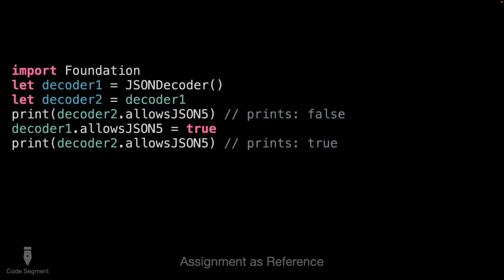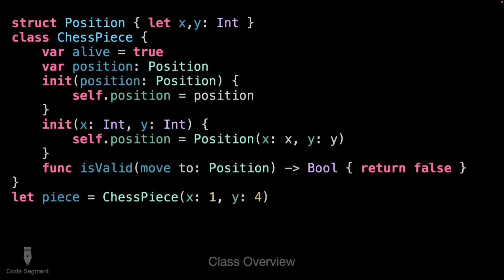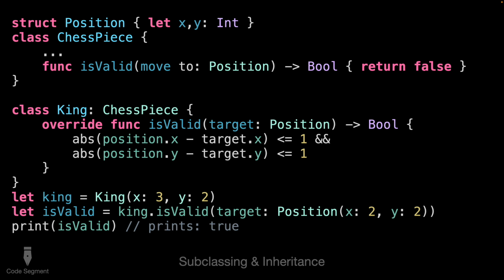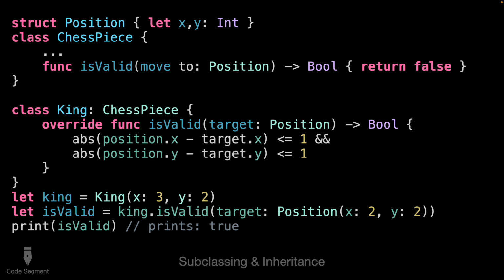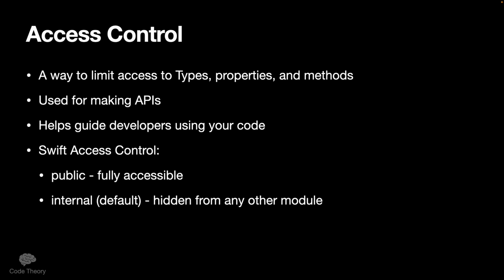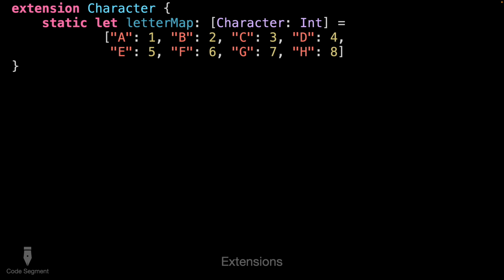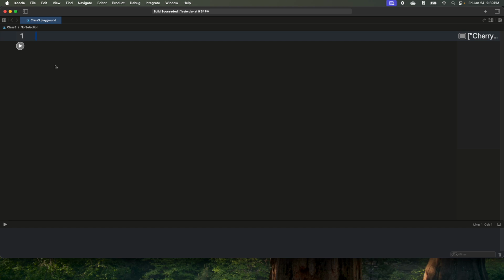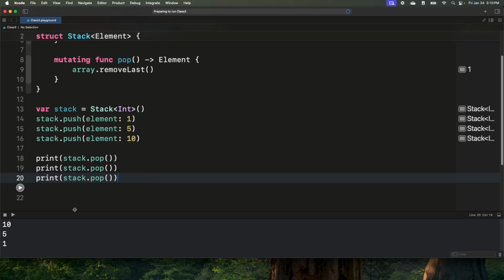Spring 2025 Class 3 Part 2: Classes, Extensions & Generics